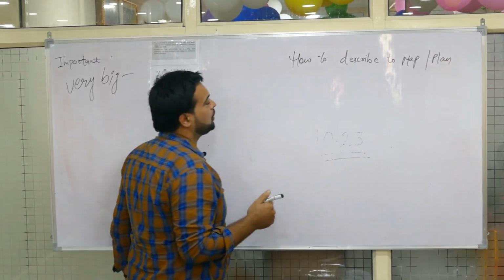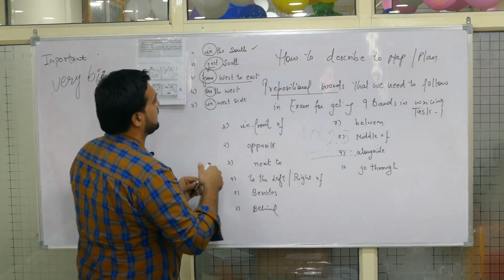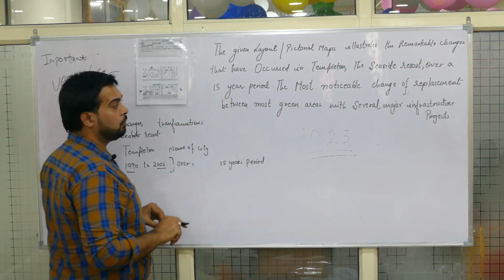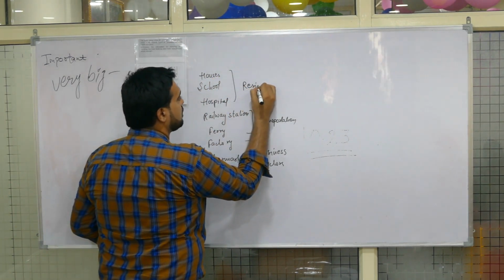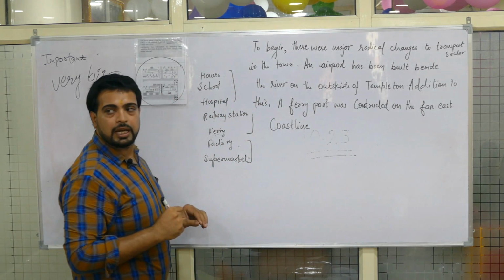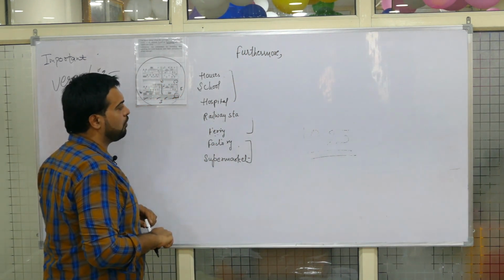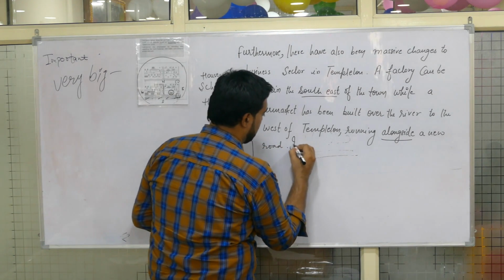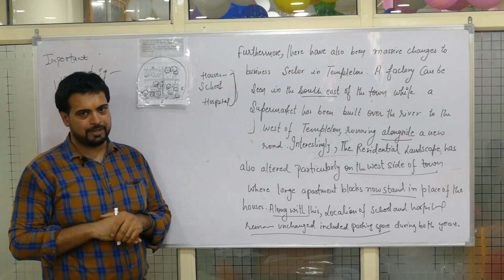WRITTING TASK1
HOW TO DESCRIBE TO PLAN OR MAP  WRITING TASK 1 #9 BANDS by AUSTRALIAN EX- EXAMINER